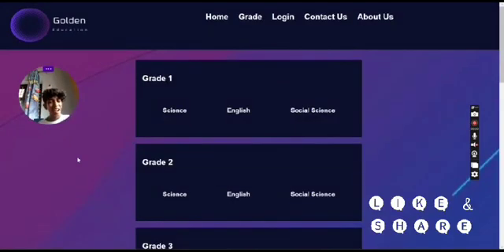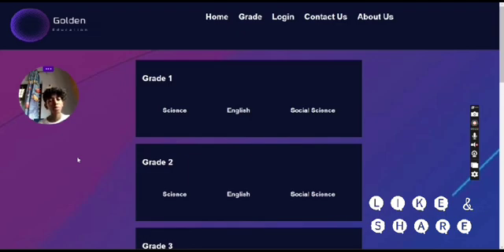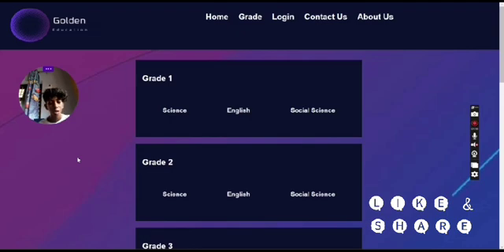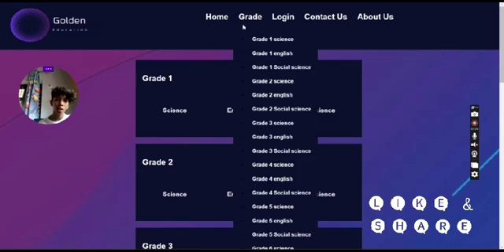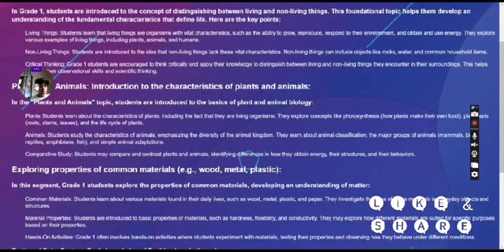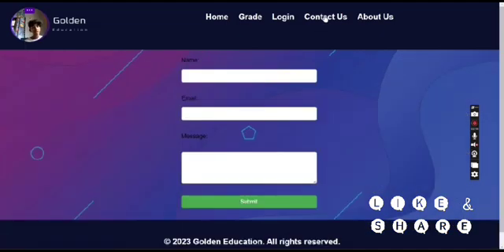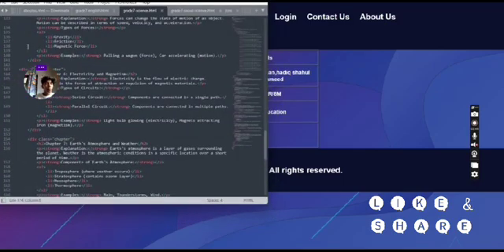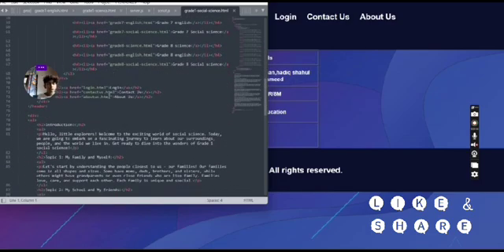Empowering Minds The Journey of Knowledge through Learning [Golden Education]